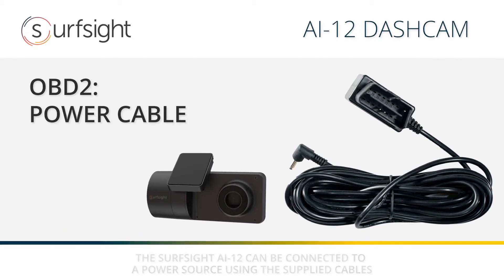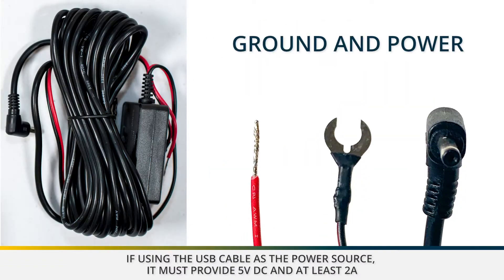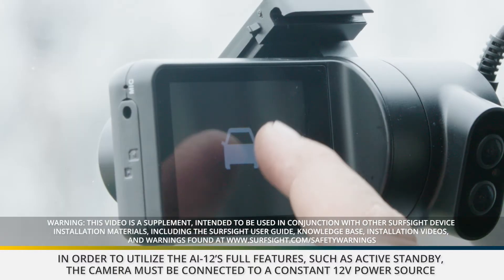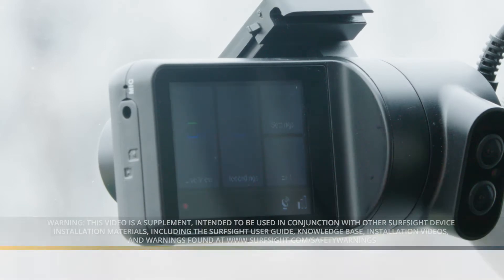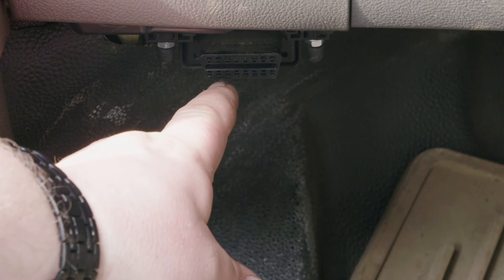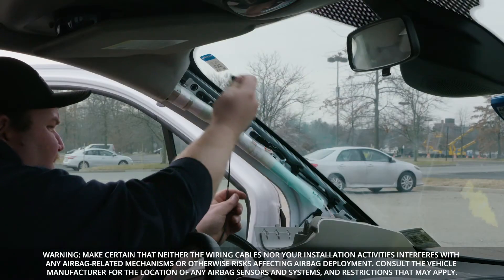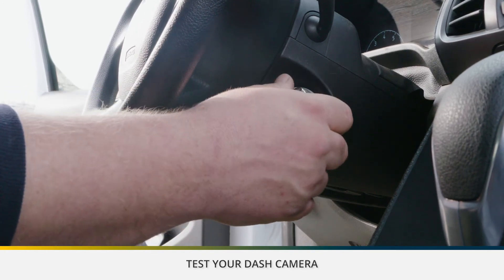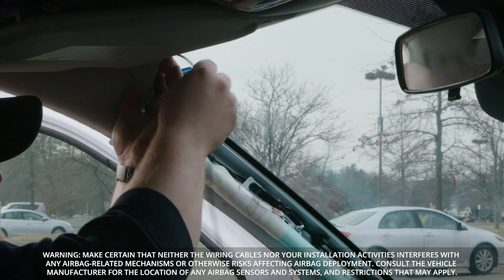Surfsight AI-12 Installation Process: Using an OBD-II Power Cable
One benefit of the Surfsight A1-12 is there are multiple ways you can install it within your vehicle. Watch this video to get the instructions you need to easily and properly set up your device using an OBD-II power cable.